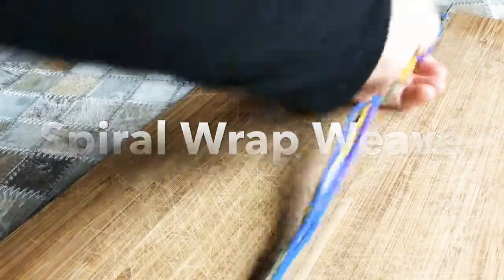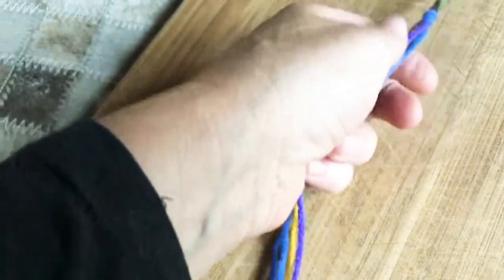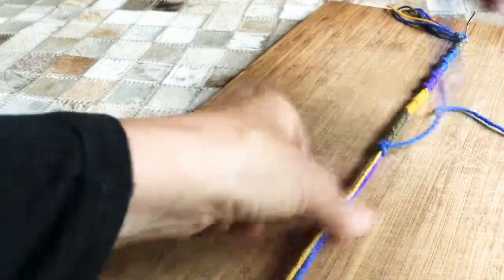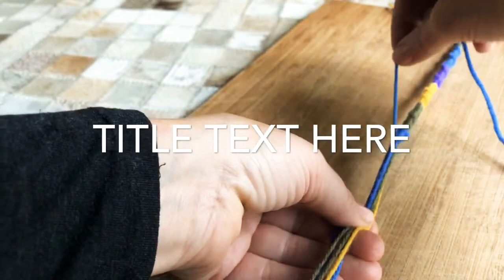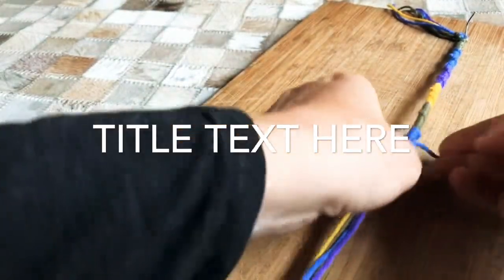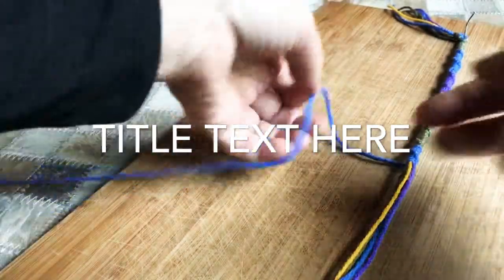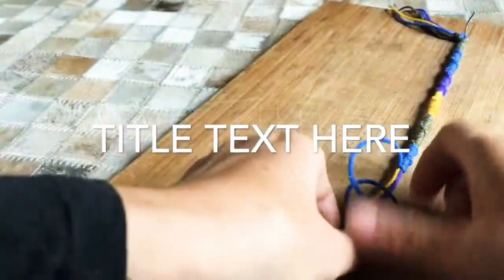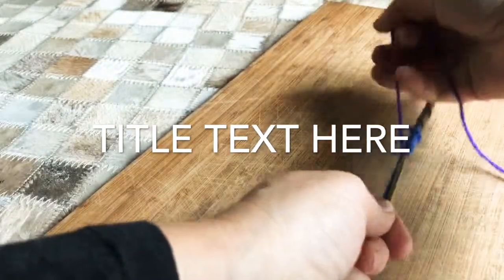Spiral Wrap Weave Bracelet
How to make a spiral hair wrap or bracelet weave tutorial.